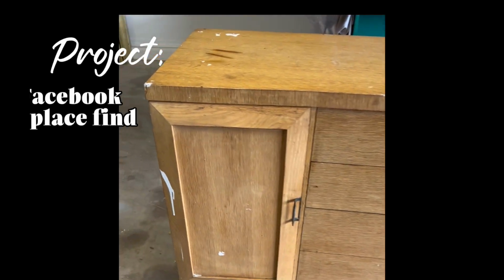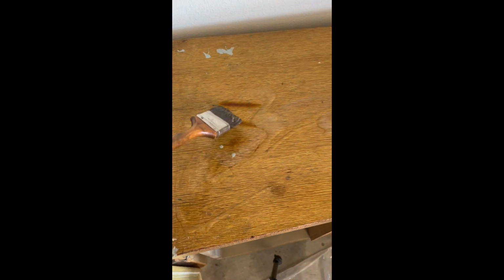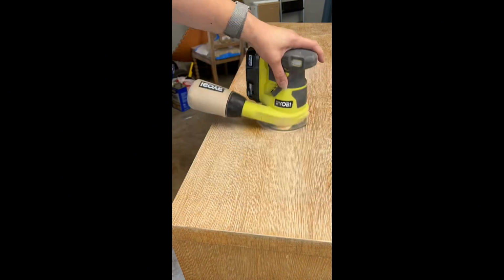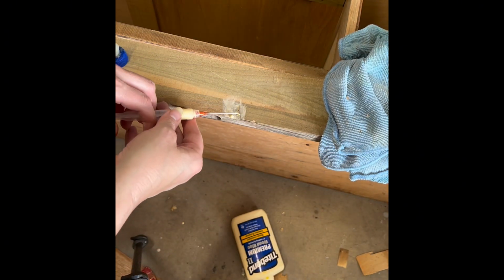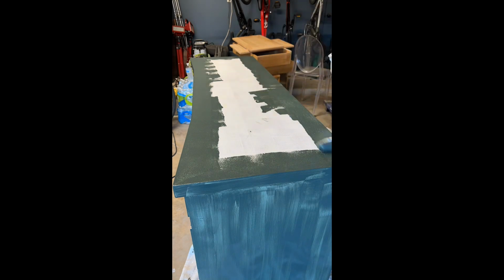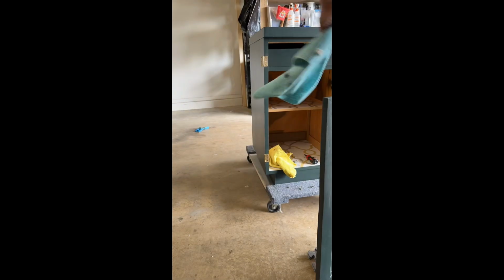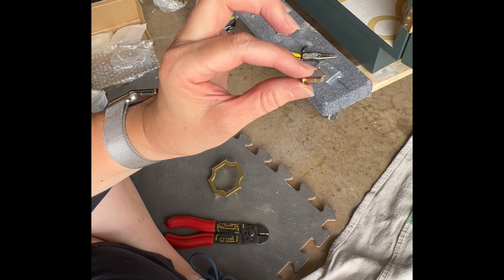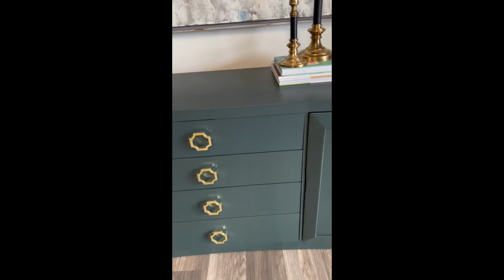Trash to Treasure Furniture Flip? You tell me! | MCM Makeover | Mid Century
This was literally a trash to treasure piece. I don’t usually pick up free pieces, because they typically need more work than they are worth. This piece was an exception. It had such amazing lines.

I started by stripping the top and doors. The wood was unremarkable, so I decided to paint it out in a moody green.

The hardware is really the star of the show on this piece. The door hardware was on the side, so I filled in those holes and moved it to the middle of the door. I think it really modernizes the piece.

For a final touch, I added coordinating wallpaper on the shelves and in the drawers.

Chapters:
00:00 Before
00:46 Stripping
04:44 Removing loose veneer
07:45 Priming and Painting
09:58 Lining shelves
10:55 Cutting down screws for hardware
12:28 Trick for attaching door catch
13:51 After
Products used:
Microfiber cloths
Dewalt shop vac
Racheting Screwdriver: (similar)
Ryobi Orbital Sander
Ryobi Corner Sander
Diablo Sand Net
80 grit
120 grit
150 grit
180 grit
5 in 1 painter’s tool
Steamer: (similar)
Wood glue syringe
Paint color: Salamander by Benjamin Moore
Wallpaper spreader kit

Equipment:
Mic: (similar)
Gooseneck tripod

Amazon storefront